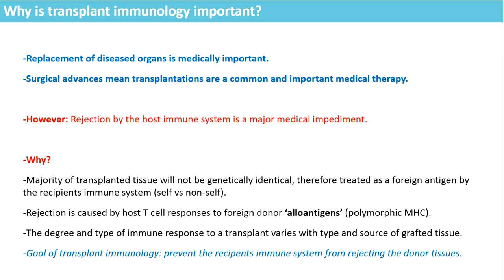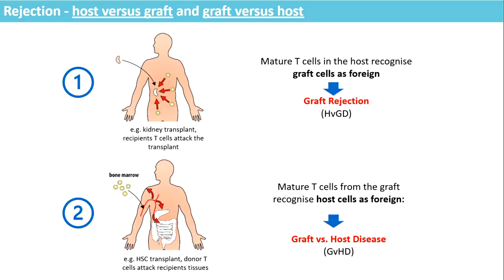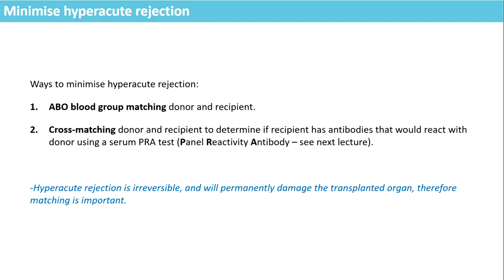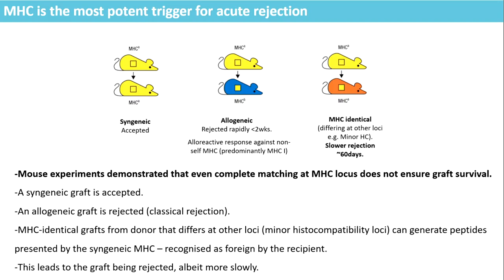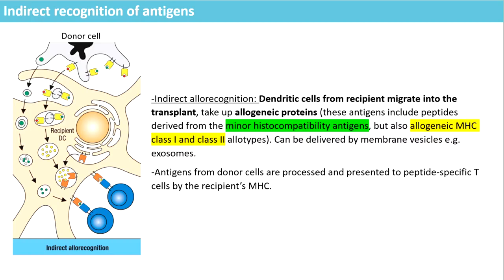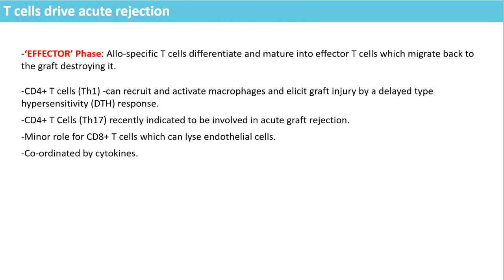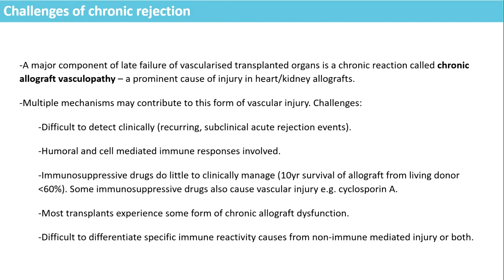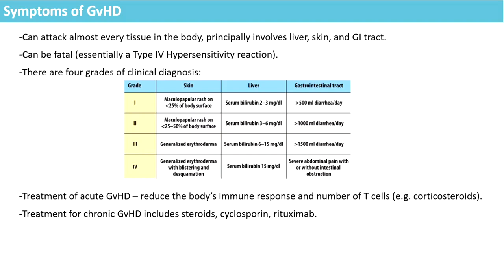Topic 10 Transplantation Immunology